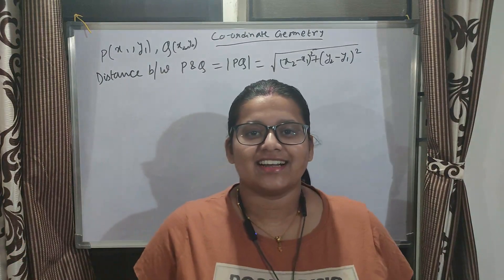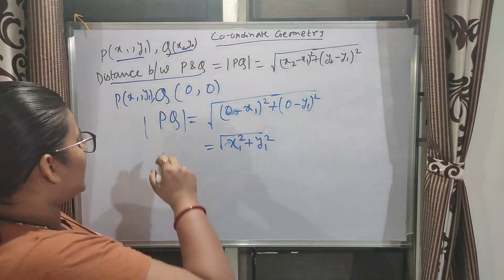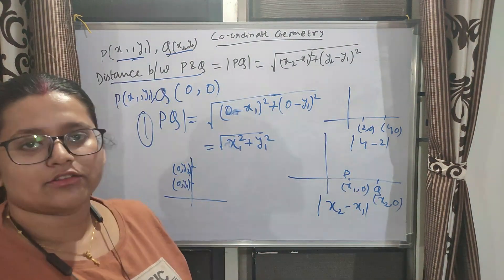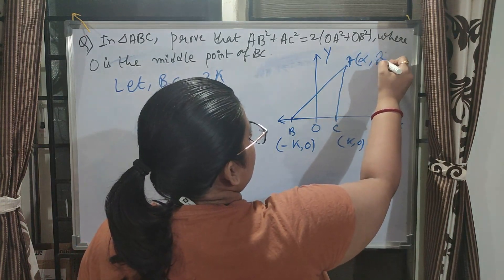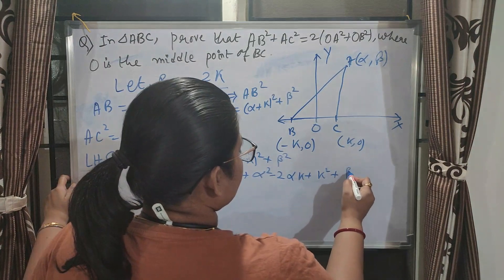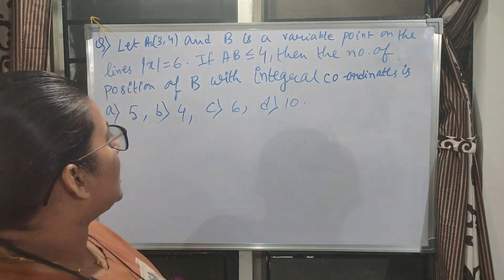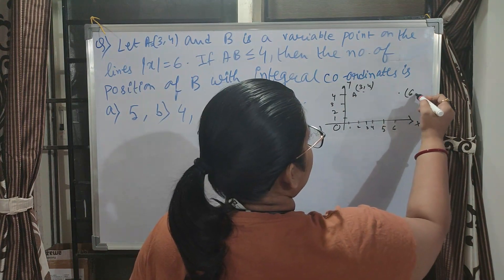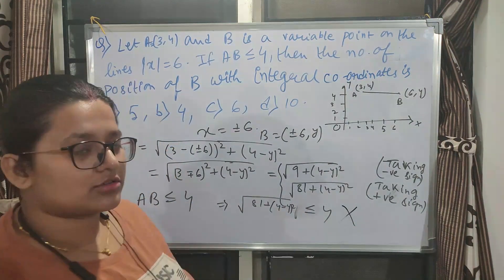Coordinate Geometry Part 02